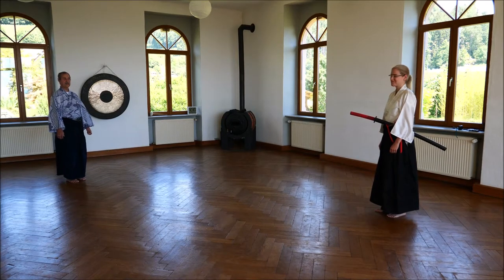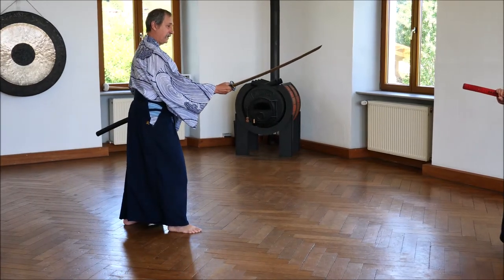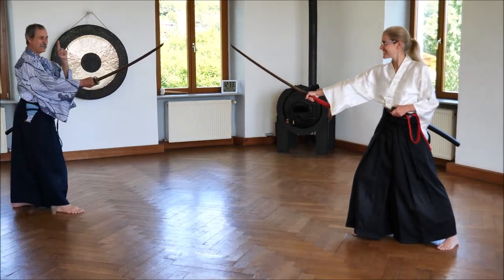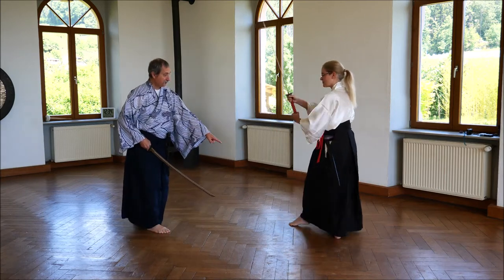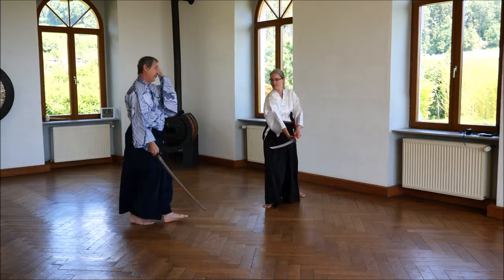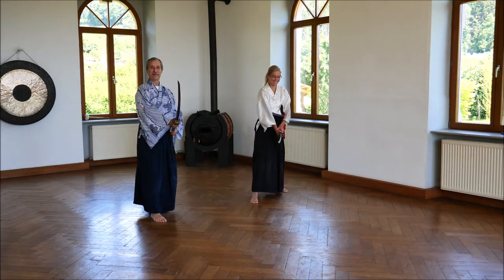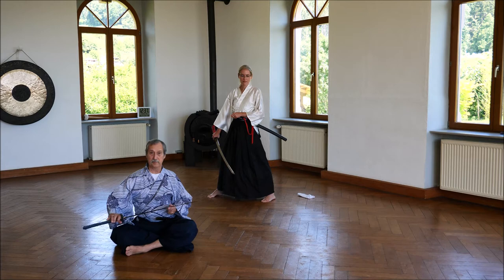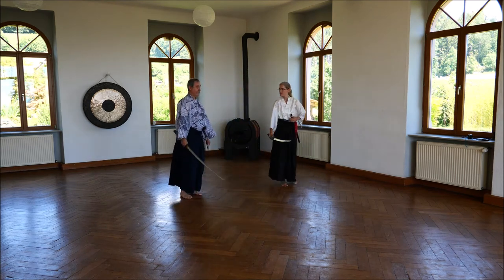Instruction video for Ronin Ryu Iaido kata "Seigan"